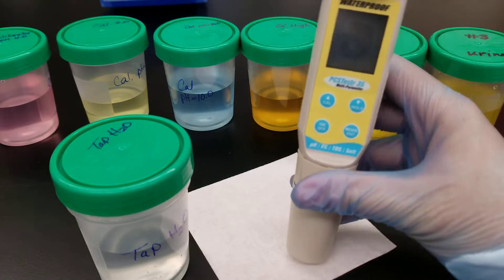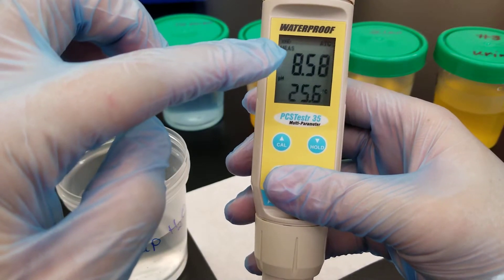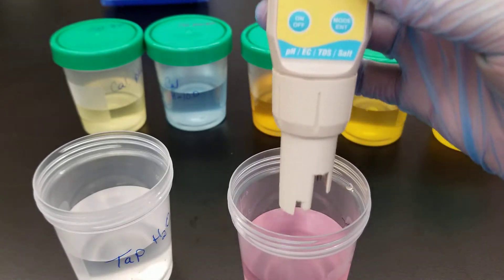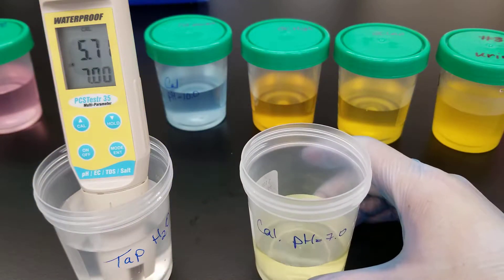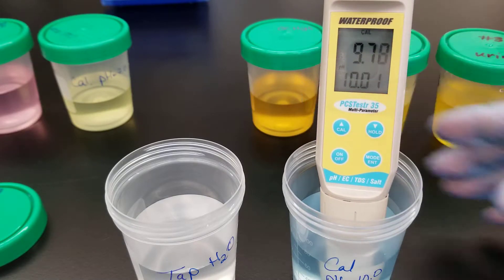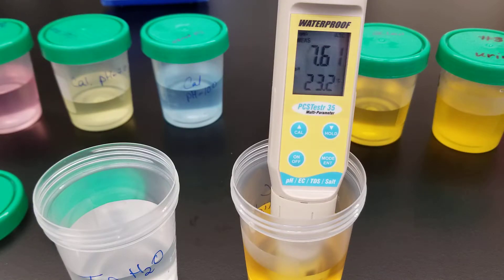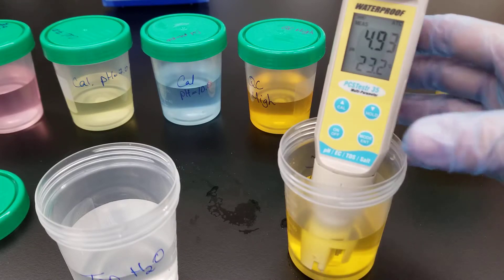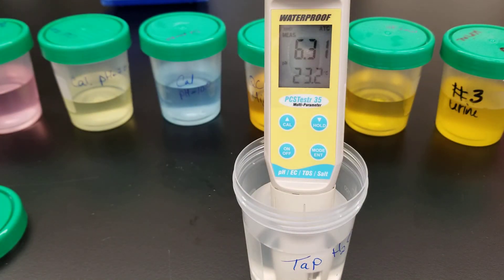Introduction to Clinical Lab: pH Meter Fluid Analysis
This video demonstrates how to use a handheld pH meter to measure the pH of a body fluid.  The meter must be calibrated once a week.